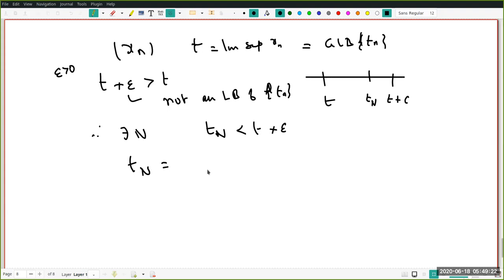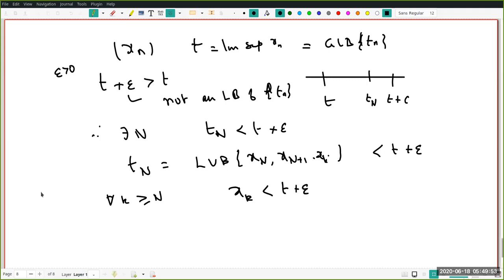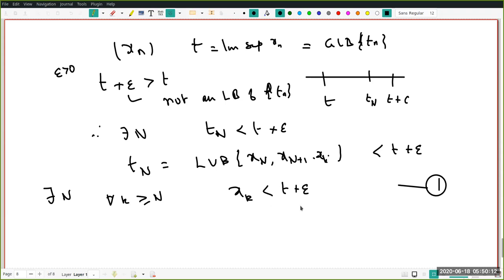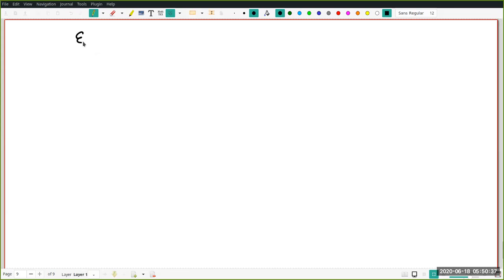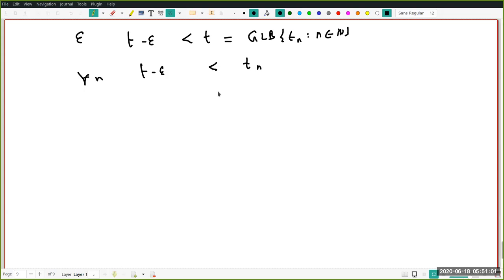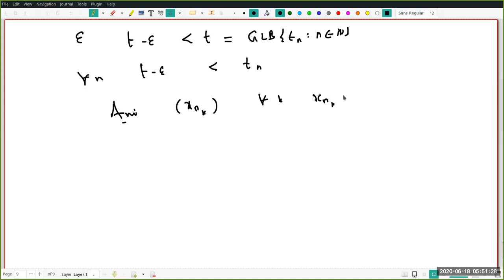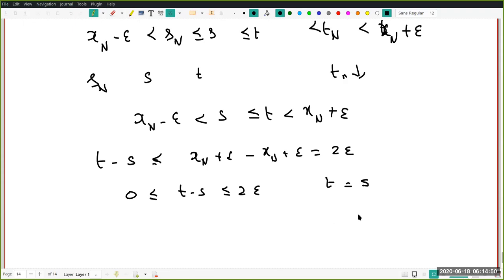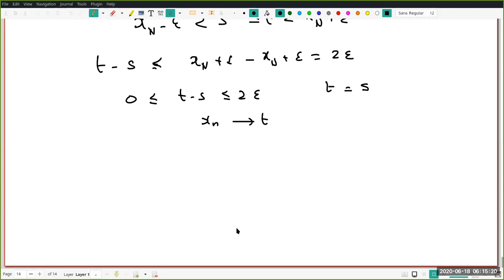Real Sequences Lecture 10 (LimSup2)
This is the second and final lecture on LimSup and LimInf.

These `lectures' are in fact loud thinking, exhibiting a raw thought process.
They are NOT polished lectures. You will see me fumbling, making goofs, saying something like increasing but writing decreasing and proving increasing etc.

The main aim of my `lectures' is to introduce the students who want to
participate in MTTS but due to various reasons could not.

If these lectures make the viewers  think and appreciate mathematics, give
them confidence to read and do mathematics on their own, I would be happy.

00:00 Aim of the lecture
01:00 Recalling some concepts of LUB & GLB
10:05 An important theorem regarding lim-sup of a sequence
18:32 A corresponding theorem regarding lim-inf of a sequence
20:34 If lim-sup and lim-inf a bounded sequence are equal, then the sequence converges to the common value of the lim-sup & lim-inf
23:50 Every Cauchy sequence is bounded
26:32 Every Cauchy sequence in R is convergent ( Using Lim-sup & Lim-inf )